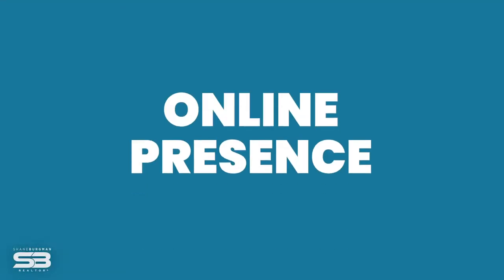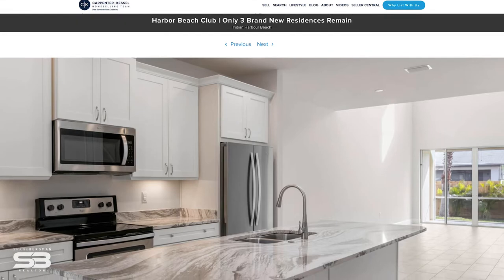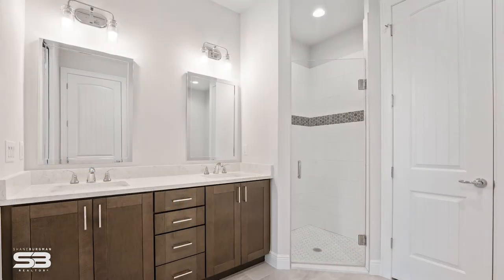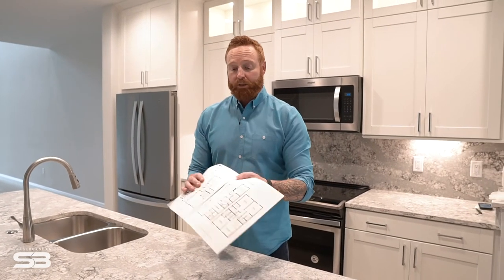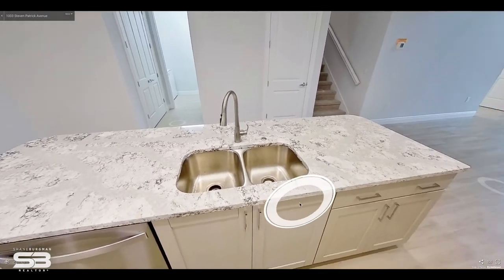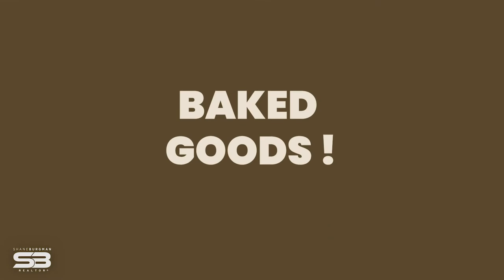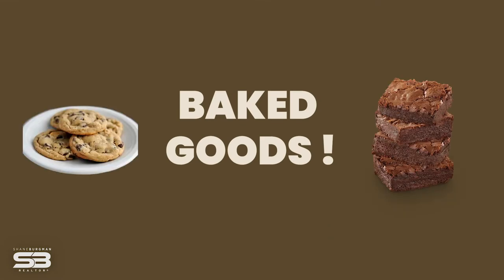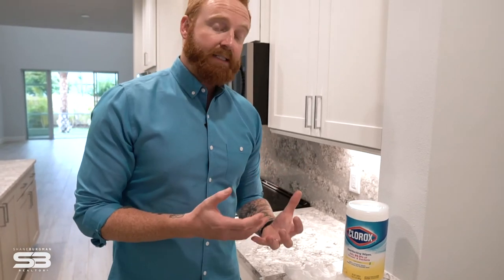How to remain safe and increase the exposure for your listing during COVID-19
If you have any questions about any of the material I covered in this video or would like to chat about selling your property, please feel free to shoot me an email.